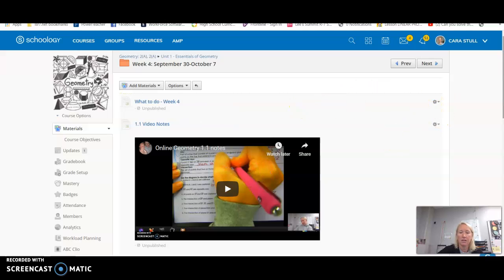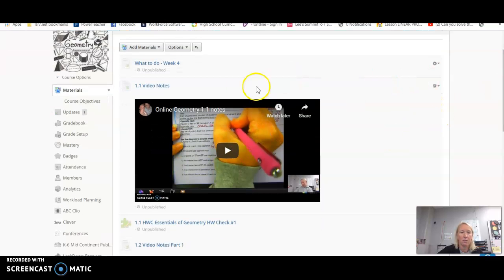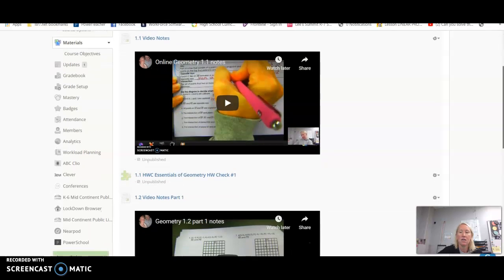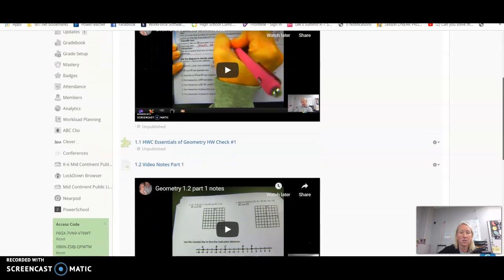Geometry Week 4 What to do